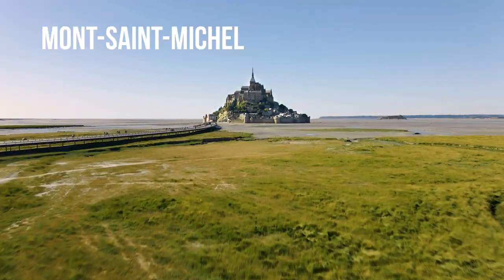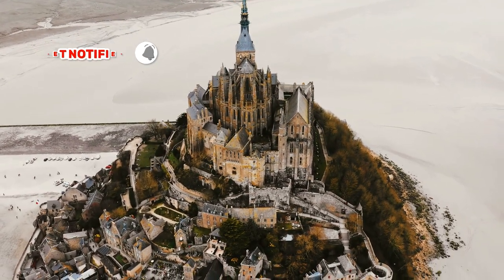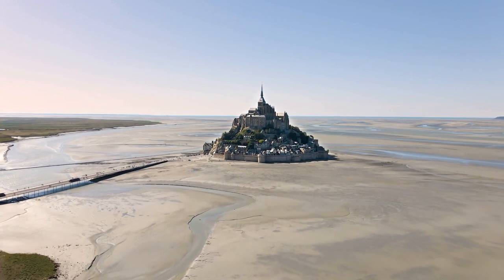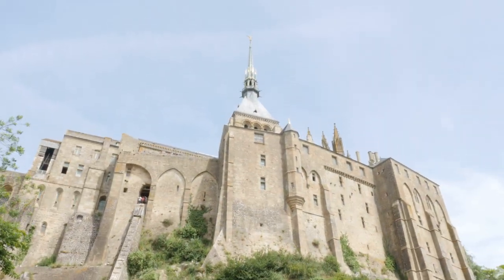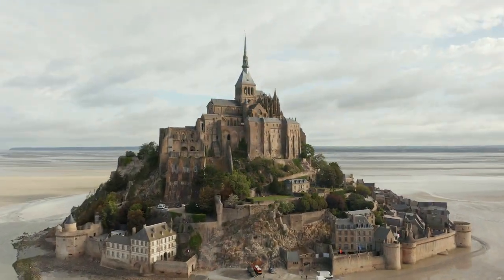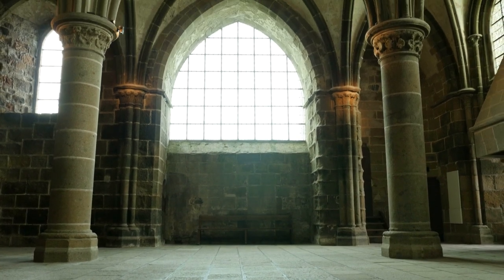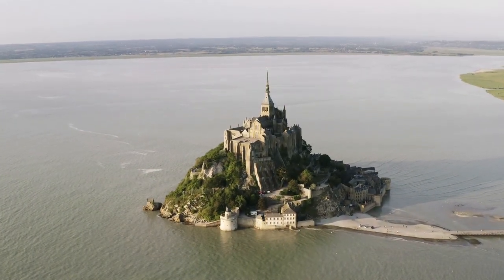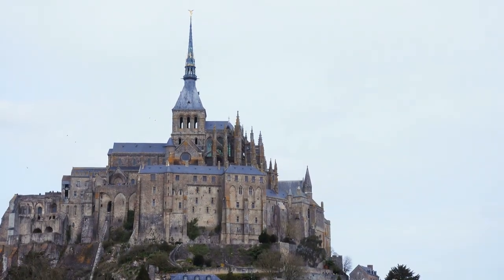Our World - Monuments and Landmarks - Mont Saint Michel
Mont-Saint-Michel,  is a tidal island,  and mainland commune in Normandy,  France.

The island,  lies approximately one kilometre,  off the country's north-western coast,  at the mouth of the Couesnon River,  near Avranches,  and is 7 hectares in area.  The mainland part of the commune,  is 393 hectares in area,  so the total surface of the commune is 400 hectares.  As of 2019, the island had a population of 29.

The commune's position,  on an island,  just a few hundred metres,  from land,  made it accessible at low tide,  to the many pilgrims to its abbey.  The incoming tides,  drove off,  or drowned possible invaders.  The island remained unconquered during the Hundred Years' War; a small garrison fended off a full attack,  by the English in 1433. Louis XI,  recognized the reverse benefits of its natural defence,  and turned it into a prison.  The abbey was used regularly,  as a prison during the Ancien Régime.

In the 11th century,  William of Volpiano,  the Italian architect,  who had built Fécamp Abbey,  in Normandy,  was chosen by Richard II,  Duke of Normandy,  to be the building contractor.  He designed the Romanesque church of the abbey,  daringly placing the transept crossing,  at the top of the mount.  Many underground crypts,  and chapels,  had to be built to compensate for this weight; these formed the basis,  for the supportive upward structure,  that can be seen today.  Today Mont Saint-Michel,  is seen as a building,  of Romanesque architecture.

Mont-Saint-Michel,  and its surrounding bay,  were listed on the UNESCO list of World Heritage Sites,  in 1979, for its unique aesthetic,  and importance,  as a medieval Christian site.  It is visited by,  more than 3 million people each year.  Over 60 buildings,  within the commune,  are protected in France,  as monuments historiques.